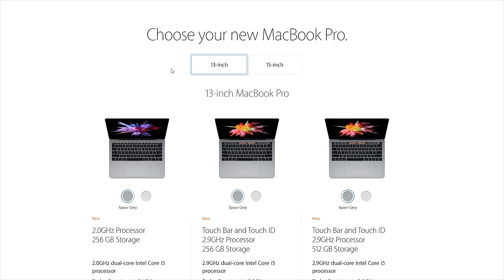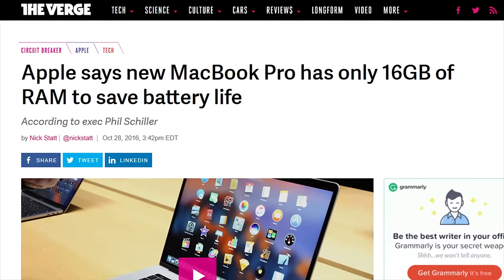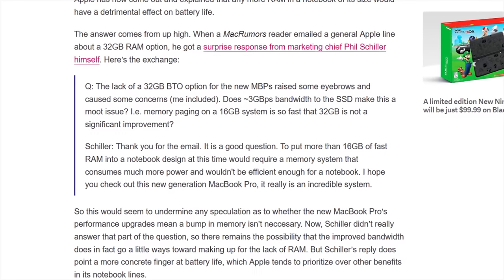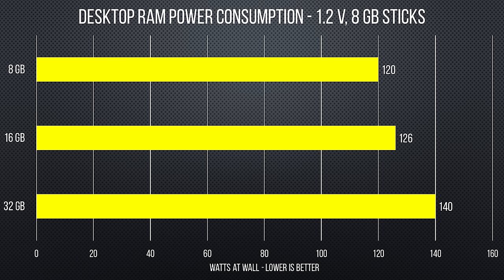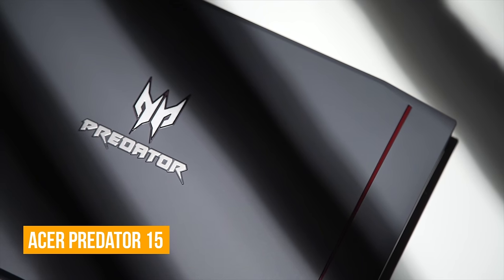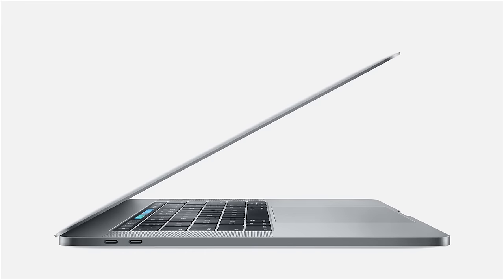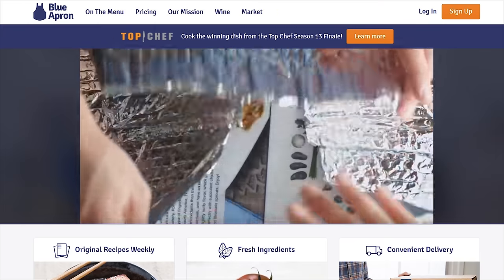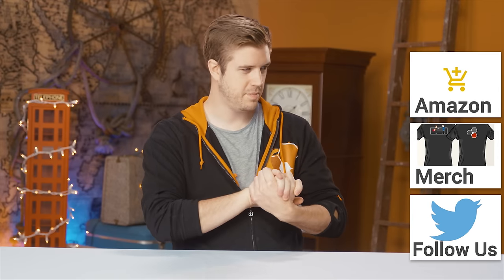Apple Macbook Pro 16GB RAM Limit - The Truth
Sponsor message: First 100 people will get three free meals on their first Blue Apron order using this link!

Apple claims that they MUST limit their Macbooks to 16GB of RAM to limit concerns about battery life... Is there any legitimacy to that claim?